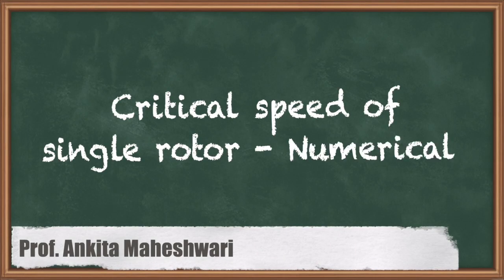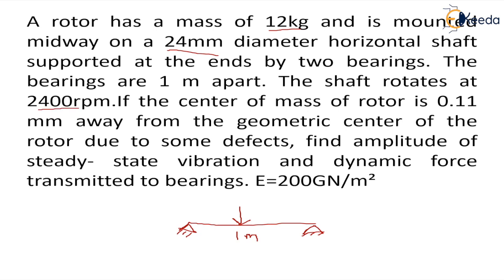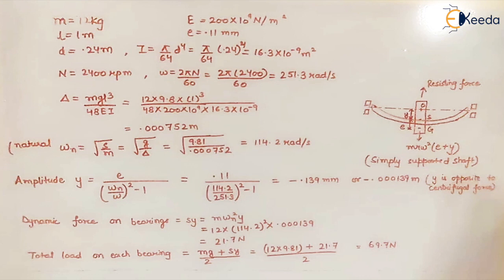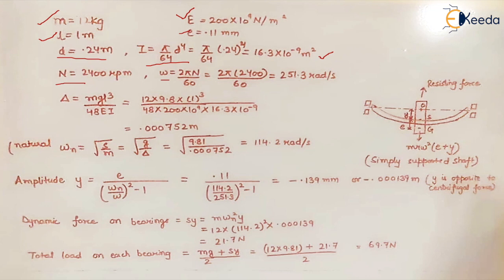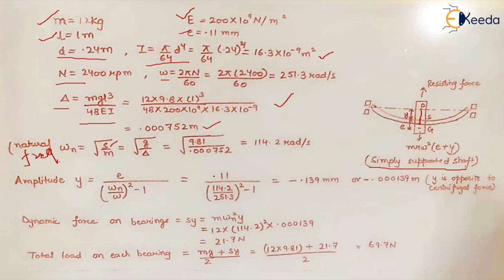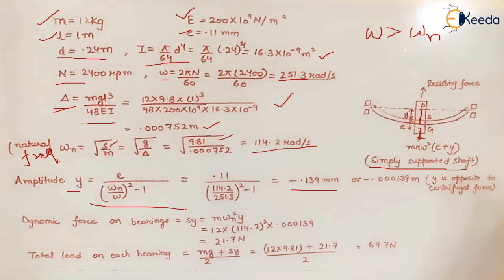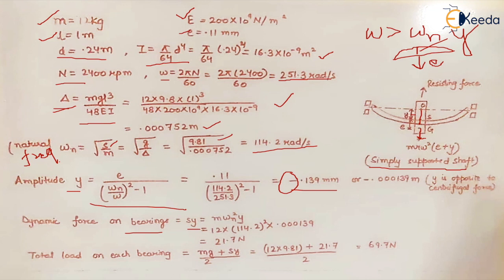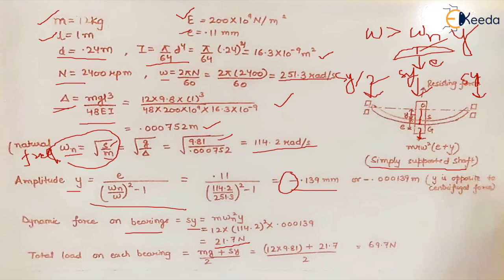Critical Speed of Single Rotor Numericals - Rotor Dynamics - Dynamics of Machinery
Video Name - Critical Speed of Single Rotor Numericals

Chapter - Rotor Dynamics

Happy Learning!